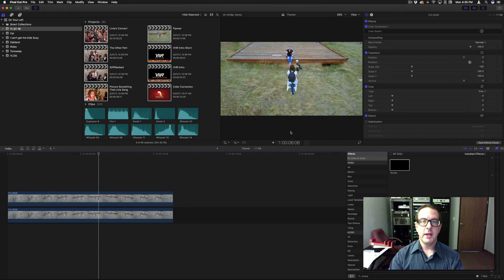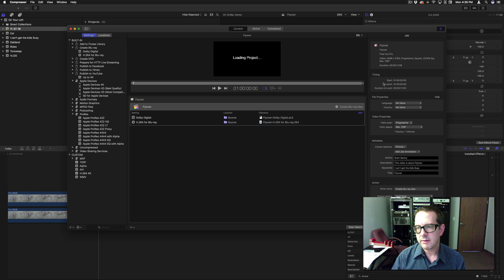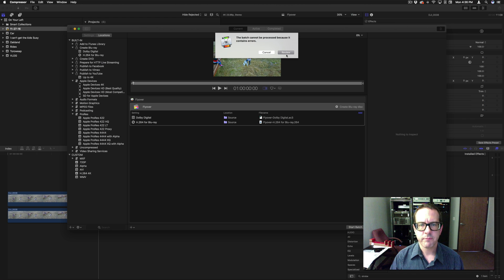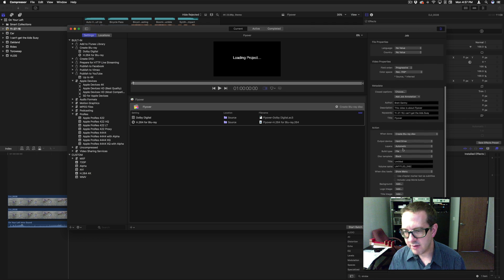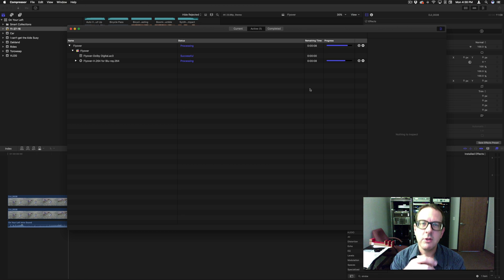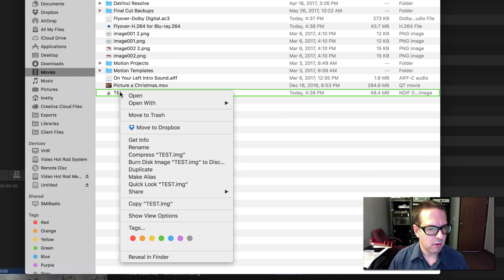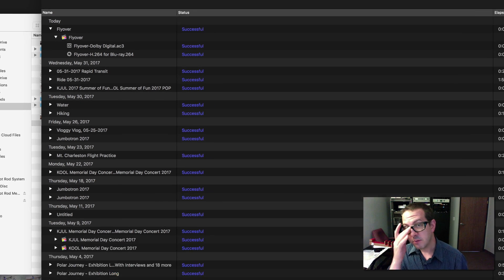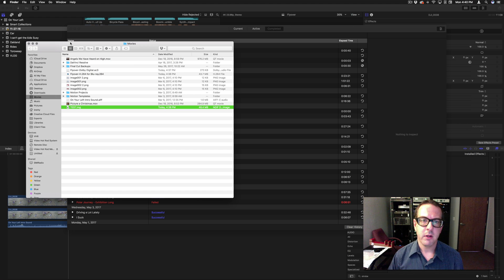Burning DVDs and Blu Ray from Disk Image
I was asked about writing Blu-Ray and DVD to disk images and burning them that way instead of directly from Compressor of Final Cut Pro X.  This allows the author to create multiple copies in his or her own due time, instead of having to do it right then and there with Compressor open.  In this tutorial, I run through the process of writing a disk image and burning it.